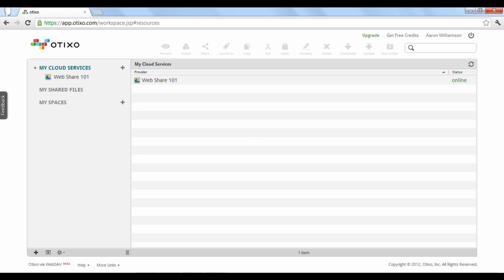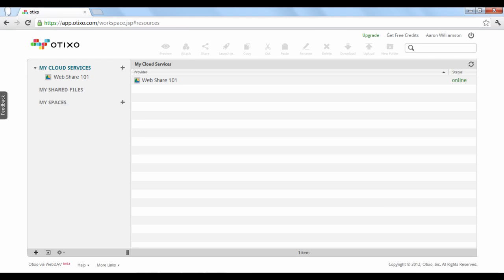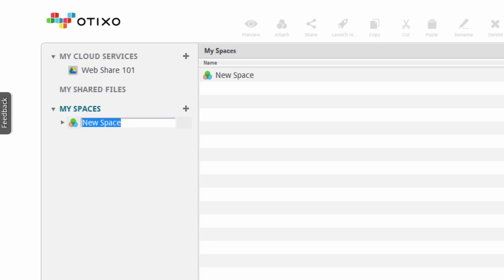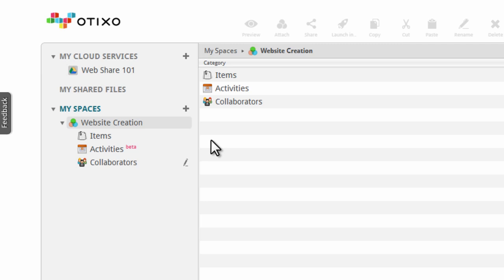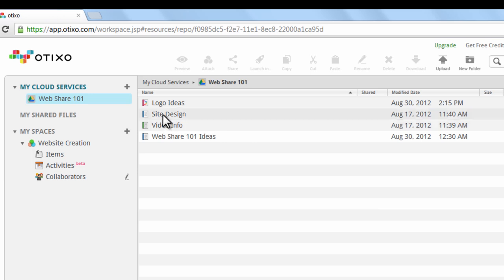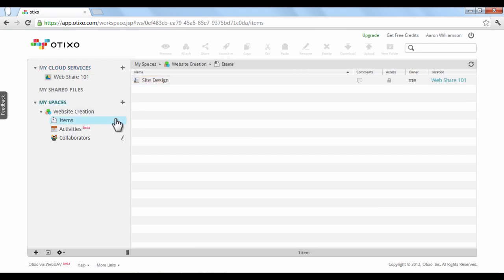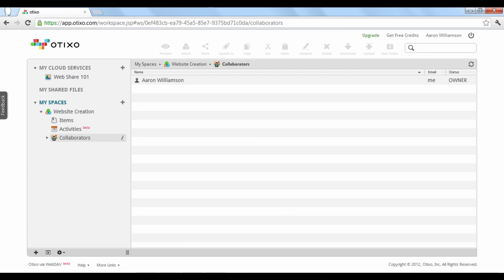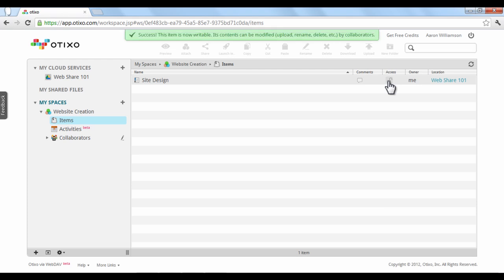How to use Otixo 202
Welcome to Otixo 202. In the last video, you learned how to link a cloud service to your Otixo account under the "My Cloud Services" section.

Now we'll turn to the "My Spaces" section. Simply put, "My Spaces" is where you can link individual files from your "My Cloud Services" section so you can collaborate with other people to work on them. Think of it as a virtual workplace for your group projects, with each project owning its own "space".

To access the spaces you've created, click the "My Spaces" option. They will be listed in the right panel. Right now, we don't have any spaces, so let's make one.

To add a new space, click the plus button. Otixo will automatically add a new space to your account in the right panel, and in the left panel, you'll be shown a text box where you can create a name for your new project. Let's rename our space to "Website Creation".

Once you've created a new space, Otixo will generate three subcategories; "Items", "Activities", and "Collaborators". These three subcategories are automatically generated for each space you make. You can access any subcategory by clicking it.

The "Items" category is where all of the files linked to a space are listed. Right now we don't have any items, so let's link one. First, to go to "My Cloud Services" and click on an account you've added. Next, choose the file you want to add to your new space. In this case we want to add our Google Document called "Site Design". Just click the file link to activate the option bar at the top of the screen, and then click "attach". Finally, choose the space you want to add it to. Here we only have one option because we've only made one space.

Once you've done this, go back to the space you've created and click on "Items". The file is now ready to share with others.

To view everyone that has access to your new space, click "Collaborators". In this case, it's only me, the owner of the space. To add a new collaborator, click the pencil icon on the right. Here you can invite others via email and add a personal message.

For each item you link, it is important to know that Otixo does not copy and create new files from your cloud services. It simply links your files from your cloud services, so when you edit a file, you are actually editing the source file. This eliminates your need to keep track of multiple versions of the same file.

For each item you add, you can choose to lock or unlock it. Just click the lock icon next to the item name. Unlocking it will allow others to modify it, and locking it only allows others to view and download it.

The next tutorial will explain more details about the Otixo platform.